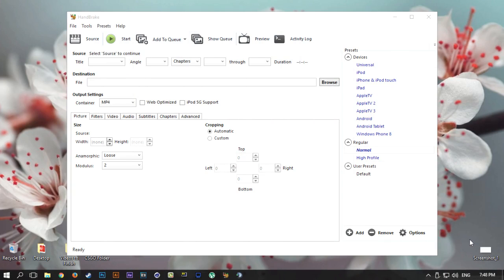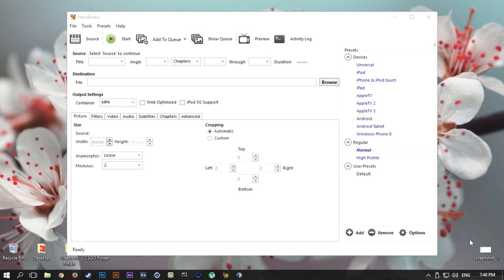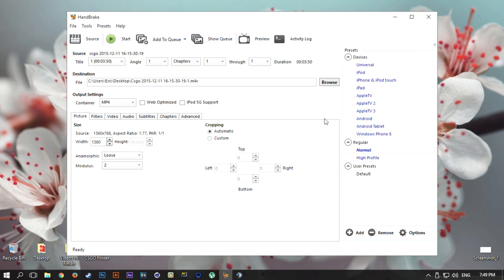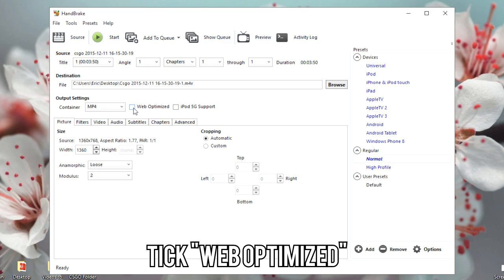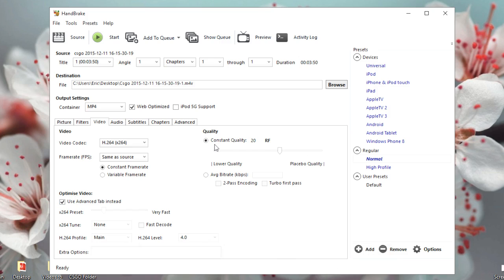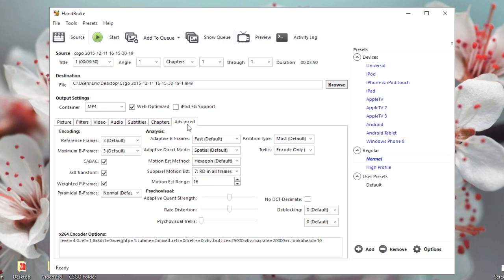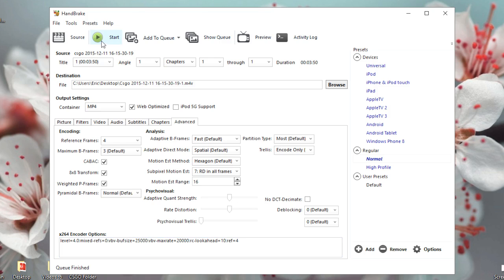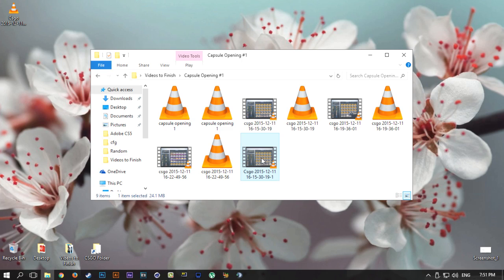BEST HANDBRAKE SETTINGS - Handbrake Tutorial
Are you a content creator, but you're plagued by big filesizes and slow internet connection? Cannot get content up quick enough because of video file sizes? Well then, this tutorial is just for you!

Decode your videos down from Gigabites to just Megabites, without a significant loss of quality!

🎬Timestamps:
Intro: (0:00)